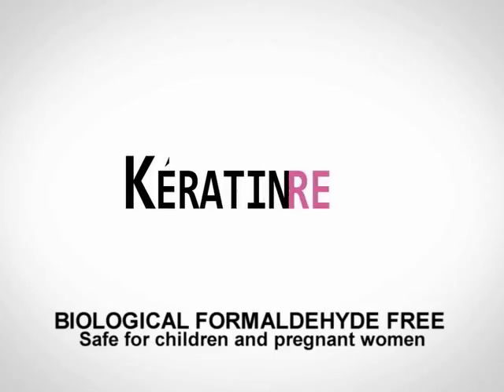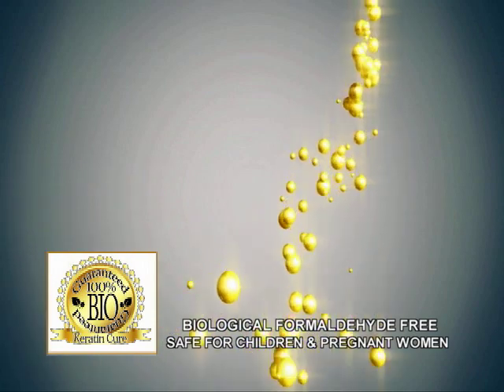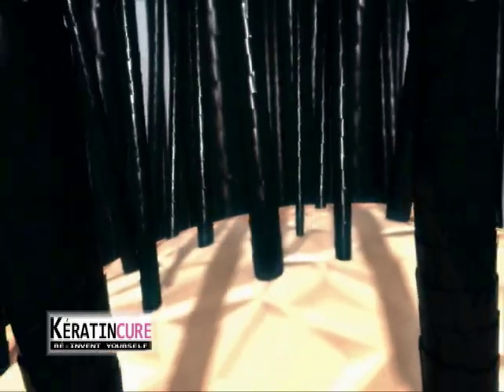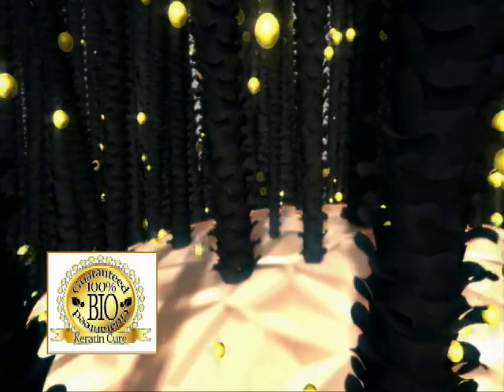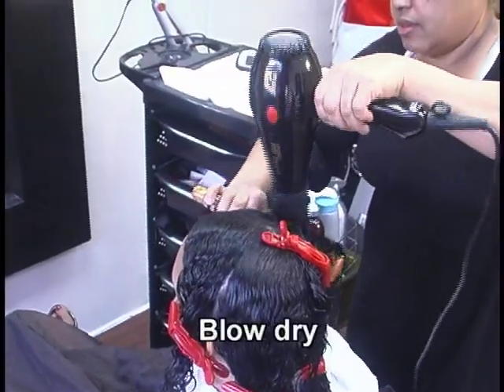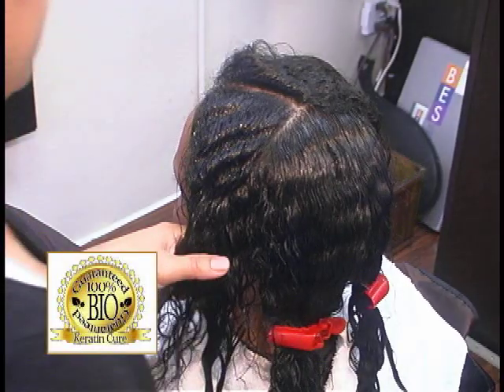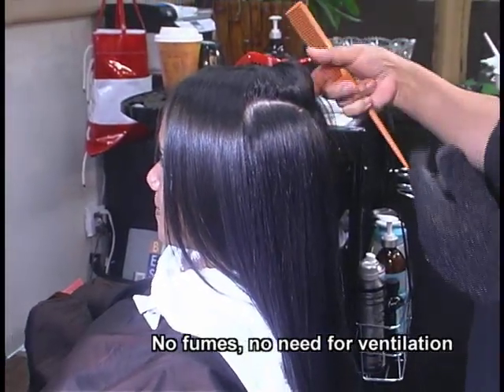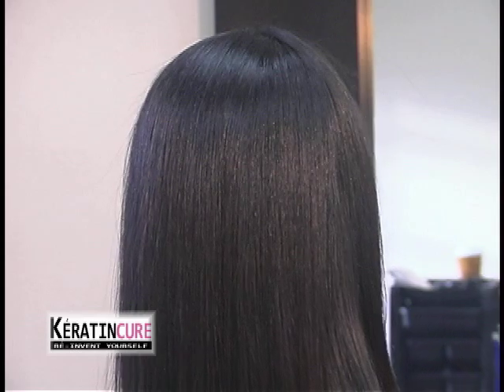ENGLISH-KERATIN CURE BIOLOGICAL BRAZILIAN TREATMENT. FORMALDEHYDE FREE!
All natural keratincure --- NO Fumes -- SAFE FOR SMALL CHILDREN AND PREGNANT WOMEN. BELIEVE IT! NO HARMFUL CHEMICALS IN THIS FORMULA! NO SUBSTITUTIONS!  JUST STRAIGHT HEALTHY HAIR!